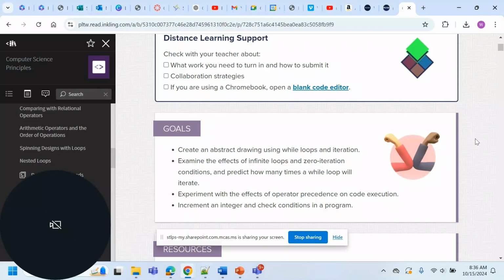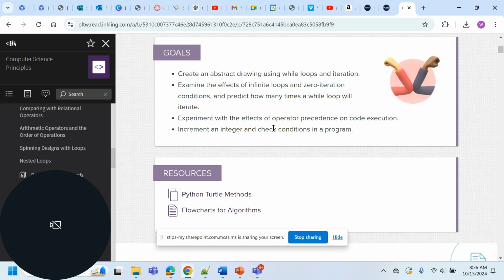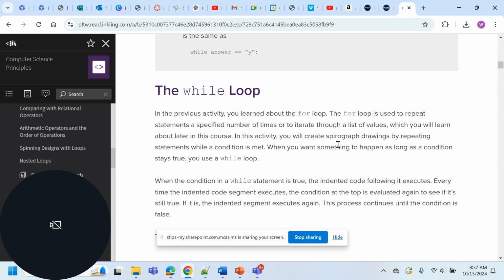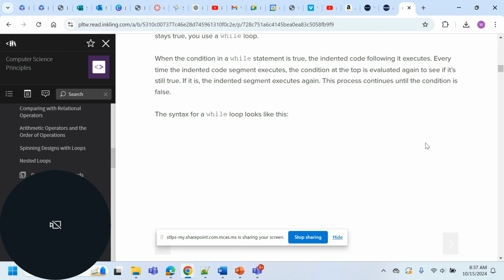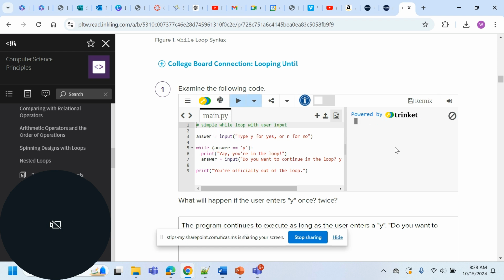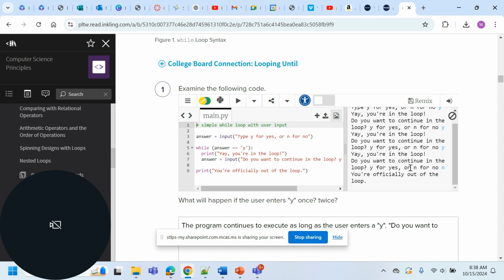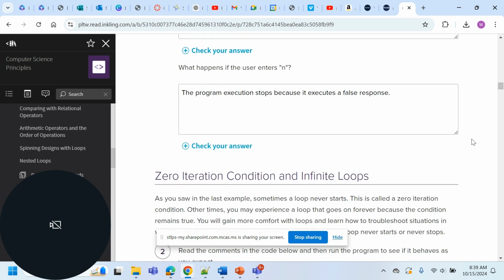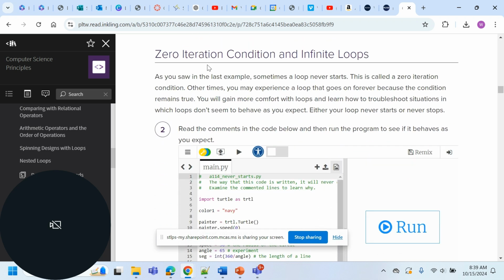PLTW L 1.1., Act 1.1.4, Spinning w-Spirographs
Understand how to create While Loops when creating spirographs.